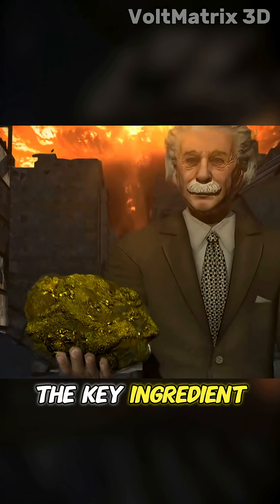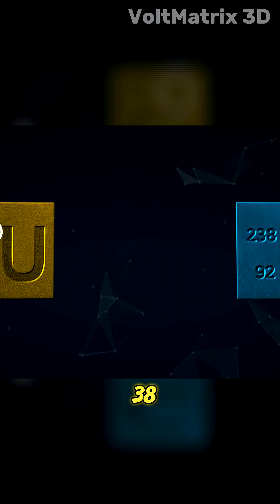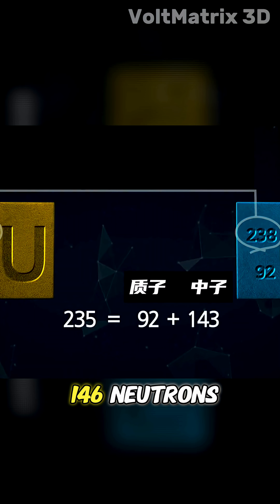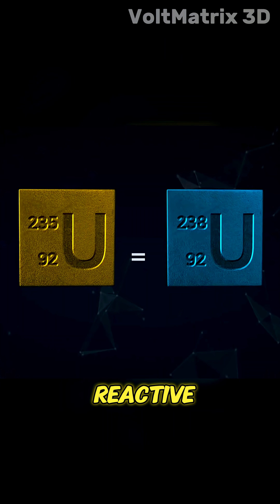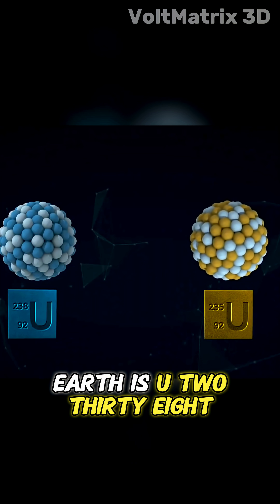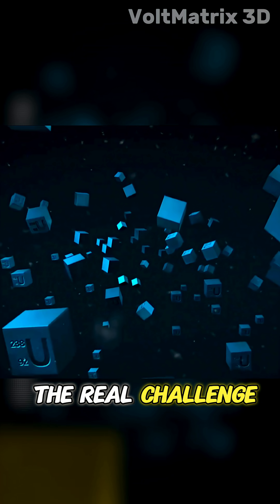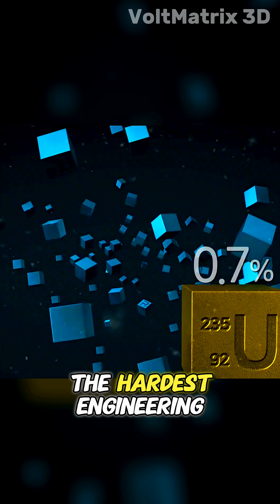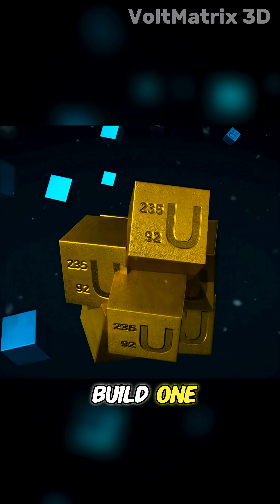How an Atomic Bomb REALLY Works (Explained in One Breath)